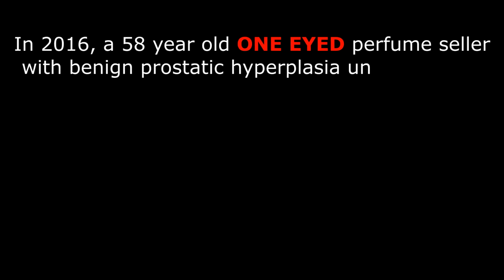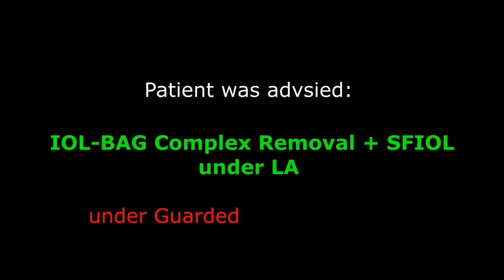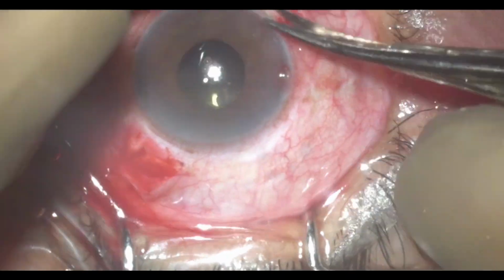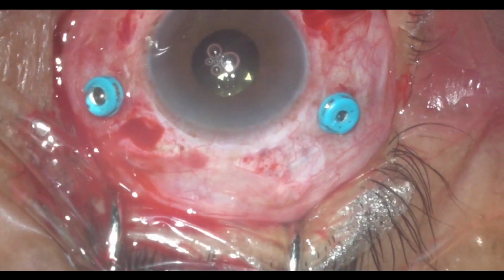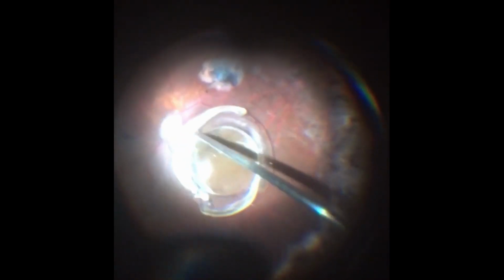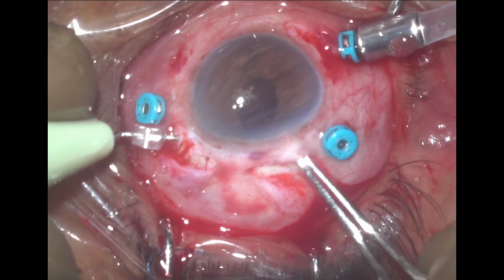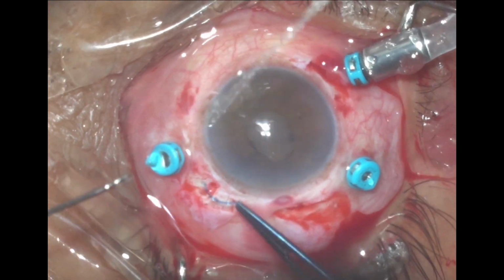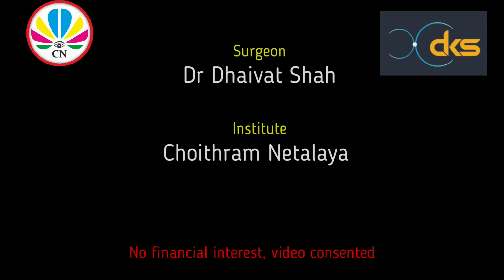The IOL-BAG complex dislocation | IOL-Bag complex removal + SFIOL | Dr DKS | 29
This video study presents a unique instance of IOL-bag complex dislocation in a 58-year-old individual with a history of retinal detachment surgery followed by cataract surgery with silicone oil removal. The unconventional nature of the case necessitated an innovative approach to treatment.

The patient had undergone retinal detachment surgery involving vitrectomy, band buckle, endolaser, and silicone oil, followed by phacoemulsification, IOL implantation, and silicone oil removal in 2016. Upon presentation in 2024, the patient exhibited dislocation of the entire IOL-bag complex. The surgical intervention involved the removal of the complex via a superotemporal tunnel and the placement of a flapless, glueless, and sutureless scleral-fixated intraocular lens (SFIOL) at an unconventional position due to scarring of ocular tissue at 3 and 9 o’clock resulting from previous buckle placement. The placement of the SFIOL resulted in a stable outcome, and the patient achieved a healthy visual outcome post-surgery.

The successful outcome demonstrates that unconventional cases demand innovative solutions, and a thorough understanding of ocular anatomy with a tailor made SFIOL approach can be particularly advantageous in such circumstances.

Video consent taken.